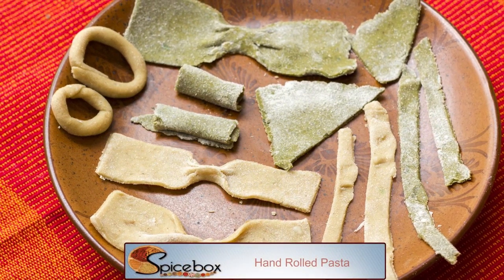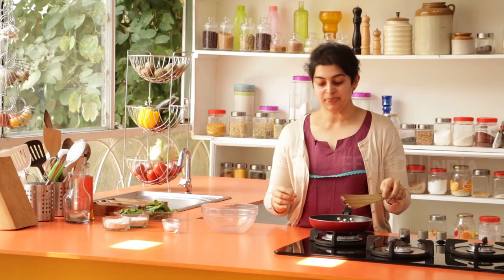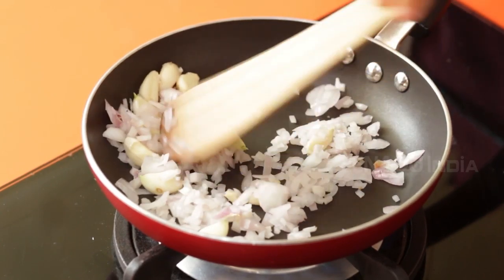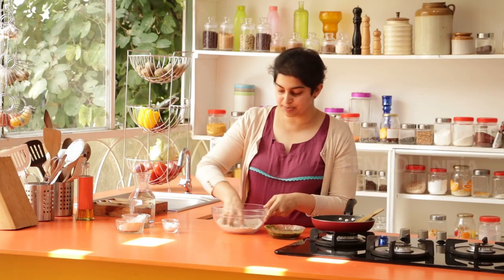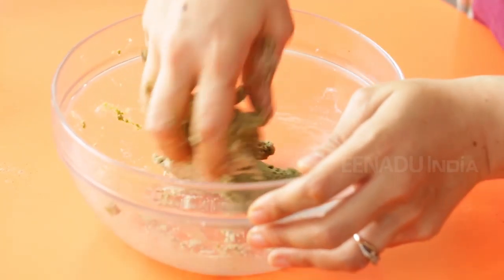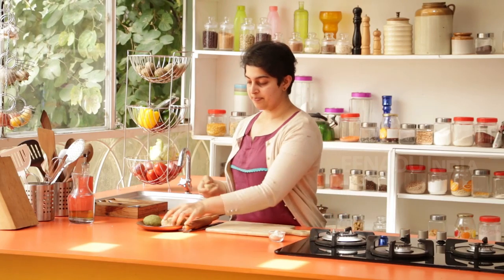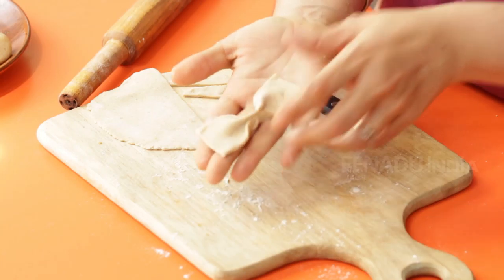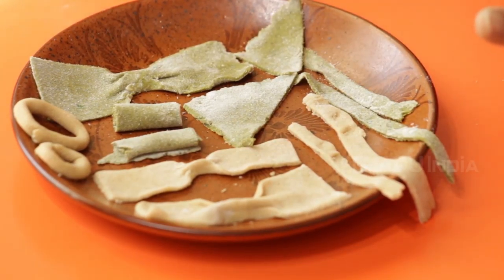Hand Rolled Pasta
Pasta is something that we all come to love, especially children. So here is one such amazing recipe for, how to make pasta at home as quick as possible. Hand rolled pasta is significantly healthier and  as we are putting lots of vegetables in it.